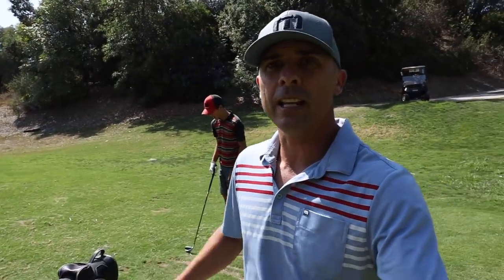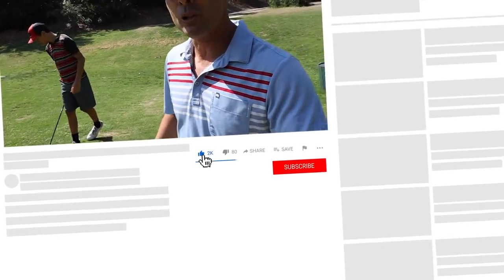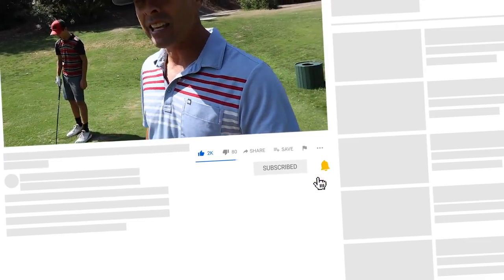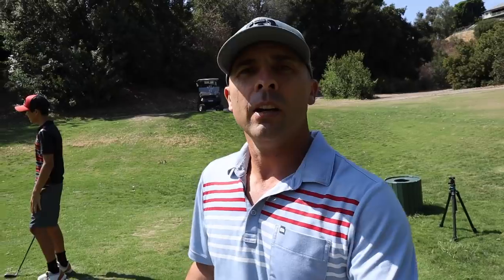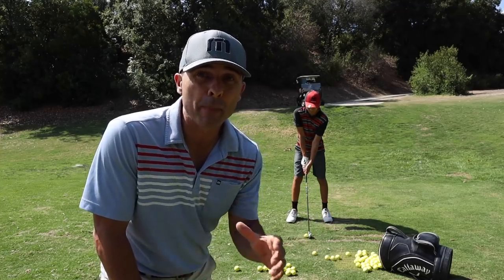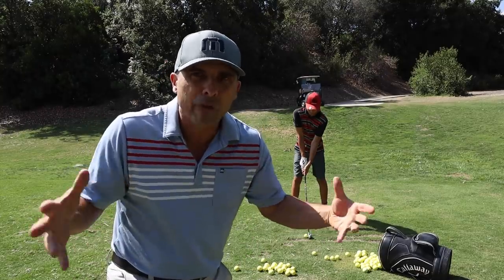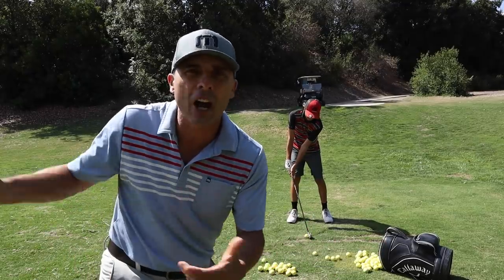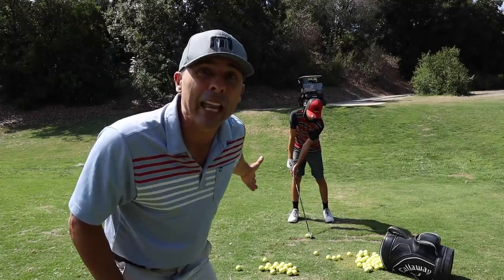How to Stop Hitting Behind the Golf Ball | Mr. Short Game Golf Drill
There are many drills to help you from hitting behind the golf ball and this is one of my favorites. Sometimes something so simple can help cure a big problem in golf like hitting fat shots.

818 H1 - Hybrid 19 Degree